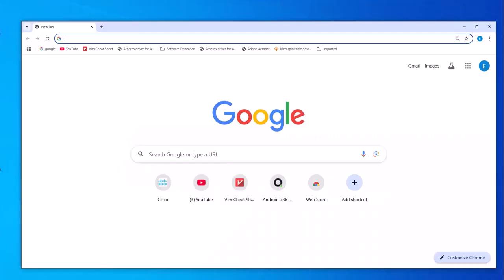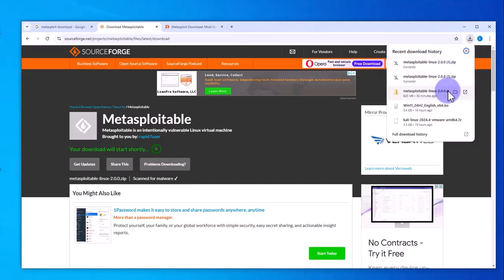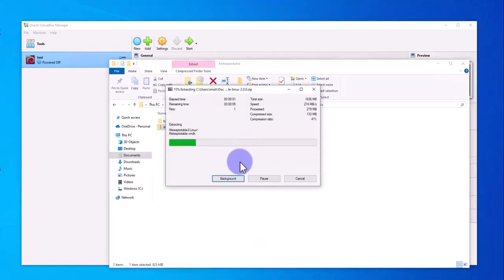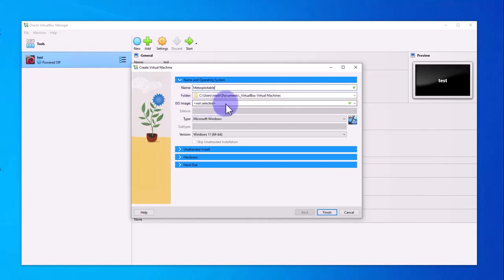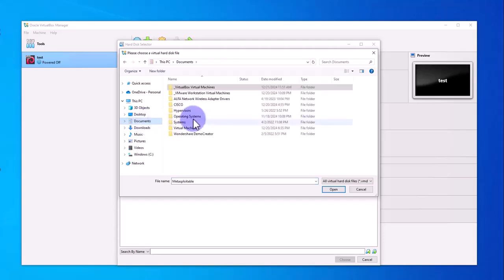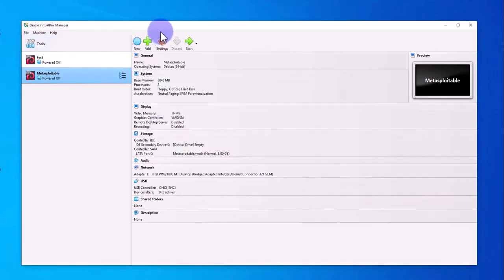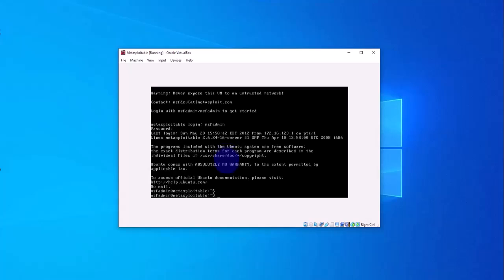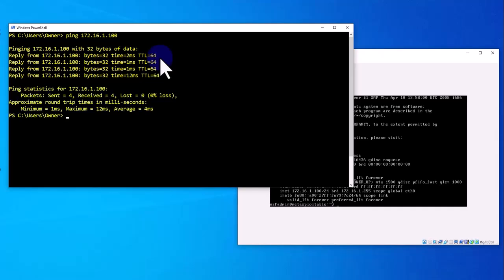Step by Step Guide on How to install Metasploitable2 on a Virtual Machine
Practical steps on how to install Metasploitable 2 on a virtual machine.